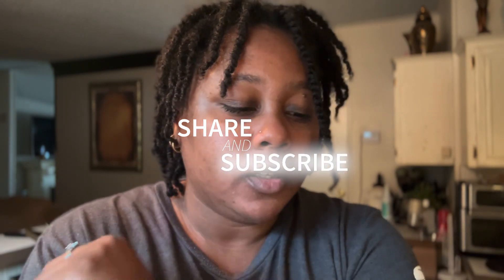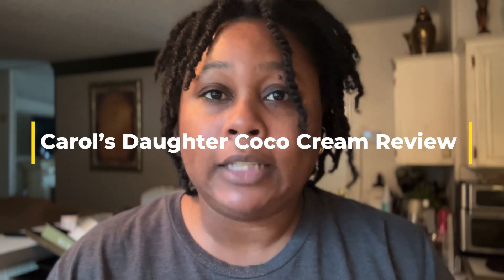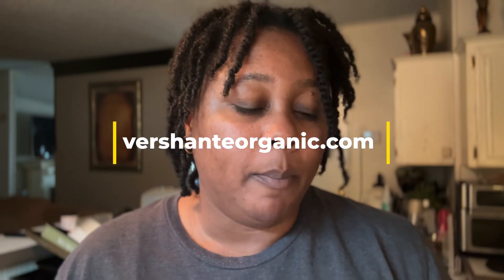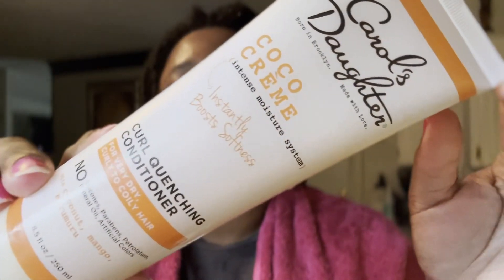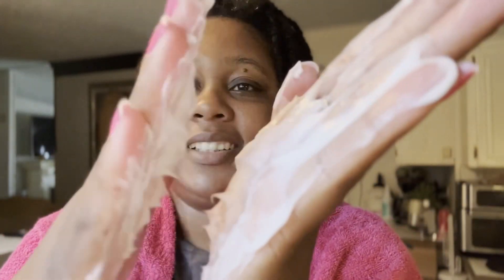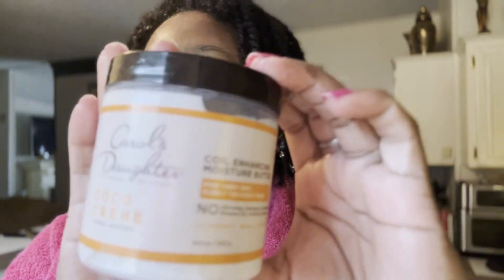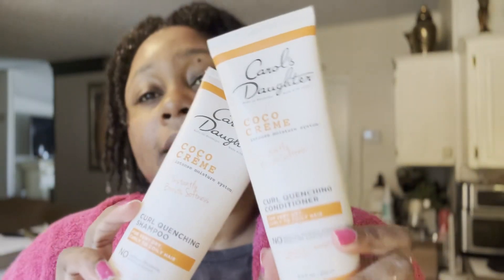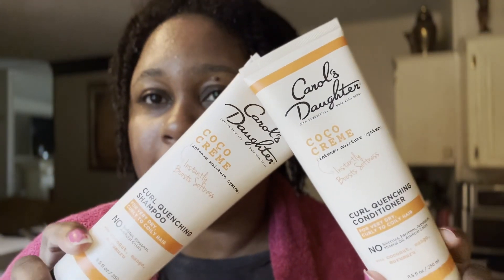Carol’s Daughter Coco Crème Review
Vershante Organic Launch